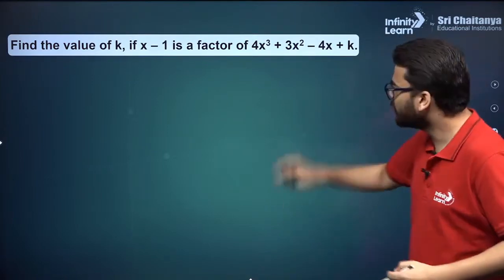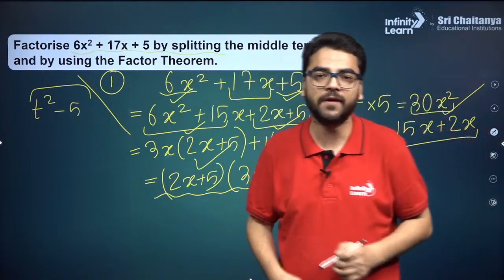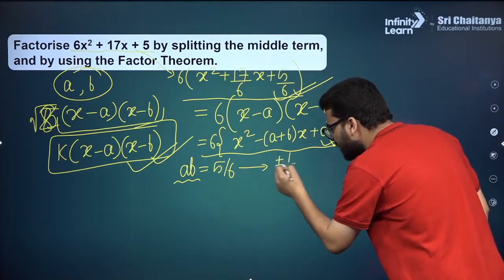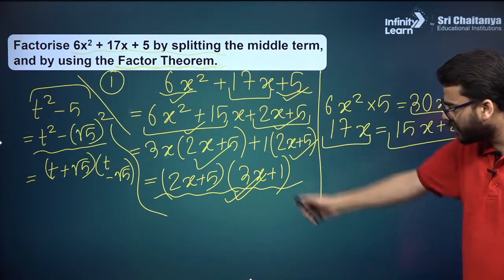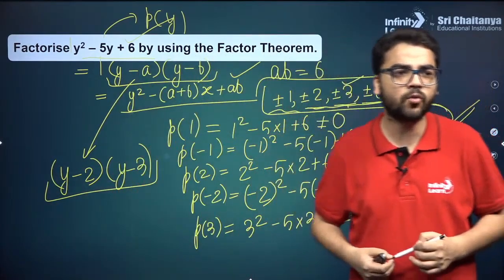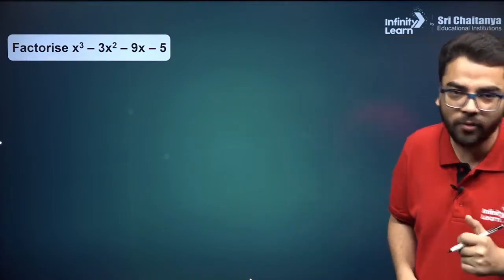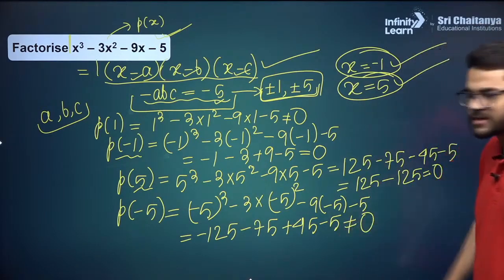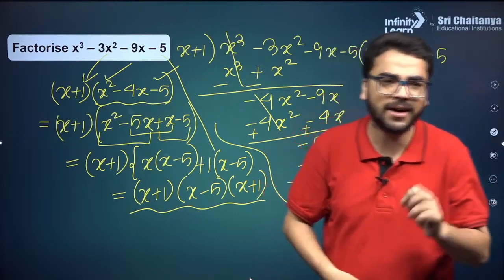Factorisation of Polynomials I - Class 9 Math || Misbah || Infinity Learn 9 & 10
🏃‍➡️CBSE Class 10 MARATHON Welcome to Infinity Learn's comprehensive journey into the world of mathematics! 🧮🌟 In this video, we're delving into the fundamental topic of "Factorisation of Polynomials I" – specifically tailored for Class 9 students.

Polynomials might seem complex, but fear not! Our dedicated math educators are here to guide you through the process of factorization with clarity and precision. Whether you're in Class 9 or even in Class 10 seeking a refresher, this video is your ultimate guide.

Join us as we demystify the concept of polynomial factorization, breaking it down into easily understandable steps. From common factors to factoring by grouping, we've got you covered. We believe that math is not just about solving problems – it's about understanding the "how" and "why" behind every solution.

With our interactive approach, you'll actively engage in the process, building a strong foundation for more complex math topics down the line. So whether you're preparing for exams or simply seeking to enhance your math skills, this video is your key to success.

Ready to unlock the secrets of polynomial factorization? And if you find this video helpful, don't forget to give it a thumbs up, subscribe to our channel, and ring the notification bell to stay updated on more enriching math content. Let's unravel the world of polynomials together!

FAQs
1. What is the formula for factorization of polynomials?
2. What are the 4 steps to factoring polynomials?
3. What is the factorization of a polynomial with examples?
4. What is the simple factoring of a polynomial?
5. What are the 5 methods of factoring polynomials?
6. What are different types of factoring?
7. What is an example of factorization?
8. Which is polynomial function?

✦factorisation of polynomials class 9
✦factorisation of polynomials
✦factorisation of polynomials class 10 icse
✦factorisation of polynomials class 10
✦factorisation of polynomials class 9 by factor theorem
✦factorisation of polynomials class 9 by splitting the middle term

Topics covered session:
Factorisation of Polynomials I
0:00-2:17 Introduction
2:18-5:32 Question on Factorisation
5:33-20:05 Question on Factorisation the by middle term using the factor Theorem
20:06-26:03 Factorise the equation by using the factor theorem
26:04-42:52 Question on cubic polynomial
42:53-43:29 Thanking you

Online classes,
Online course,
NCERT,
Revision,
Practice paper cbse class 10,
Biology,